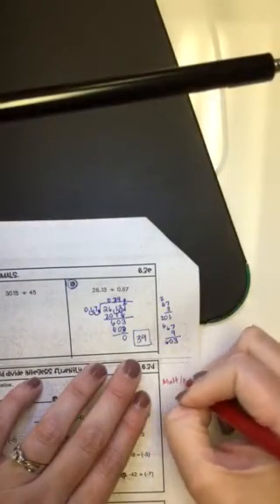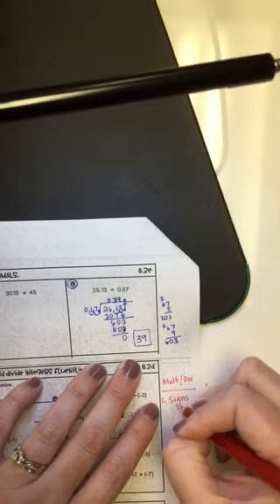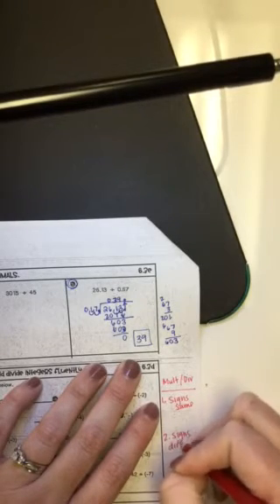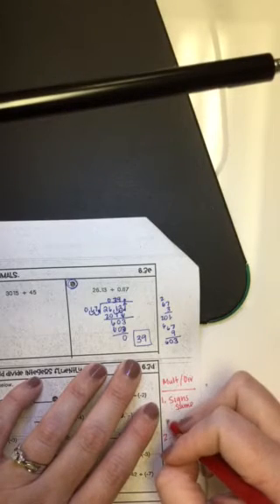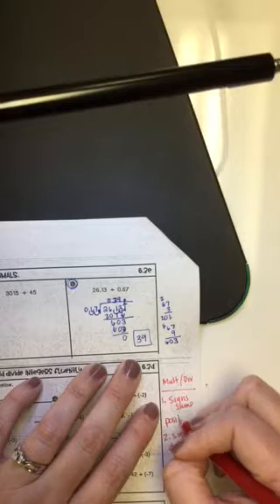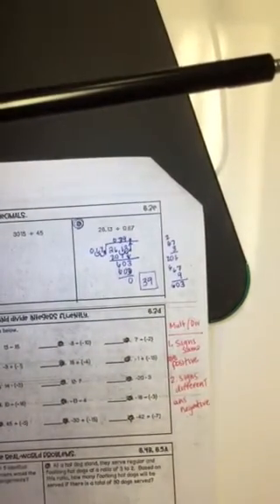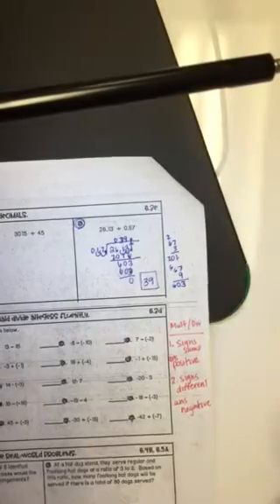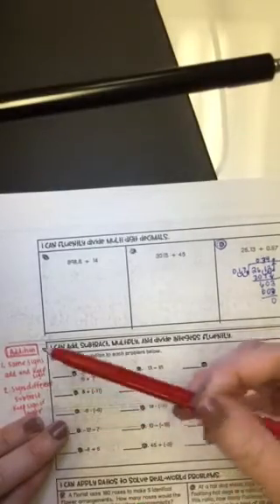Fall Semester Exam Review Part 3